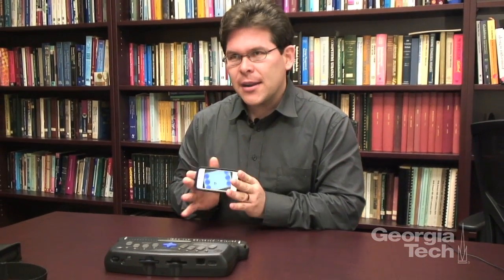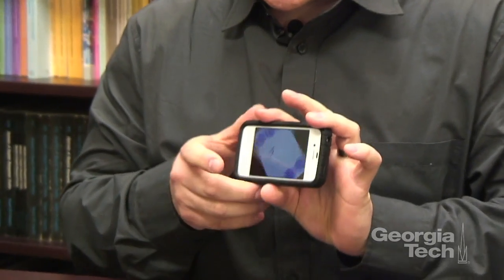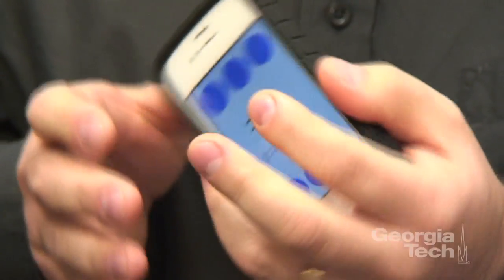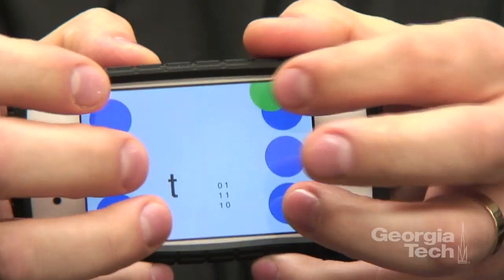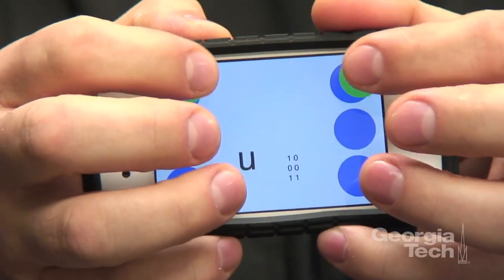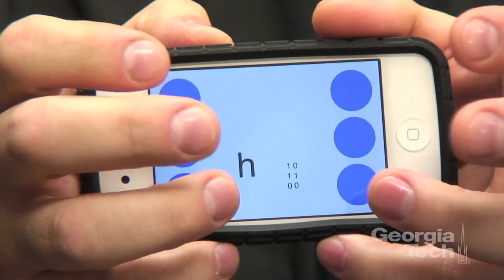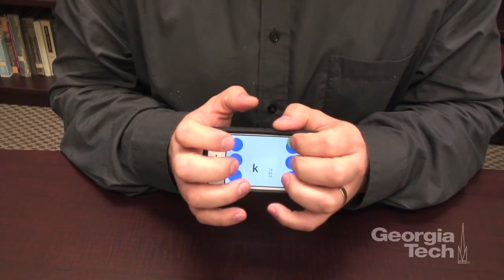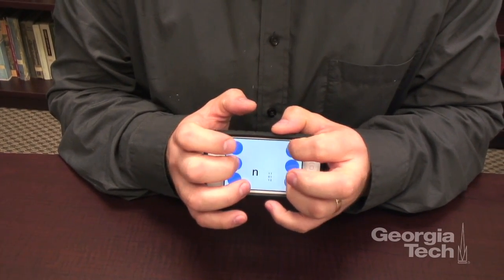BrailleTouch Helps Visually Impaired Users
A team from Georgia Tech, led by Post Doctorate Fellow Mario Romero (School of Interactive Computing) has designed BrailleTouch for touchscreen mobile devices. The prototype app allows visually impaired people to easily type and opens the door for everyone to text or type without looking at the screen.